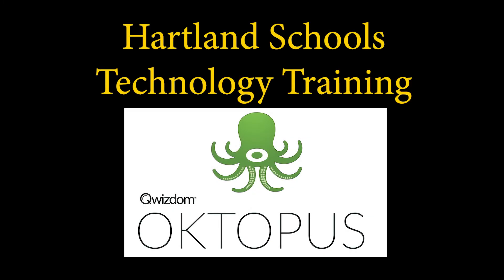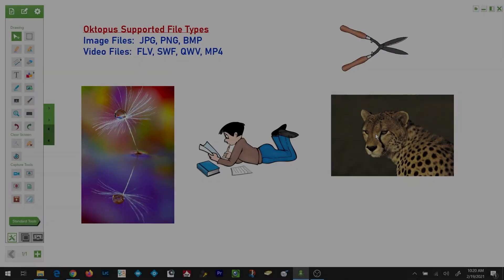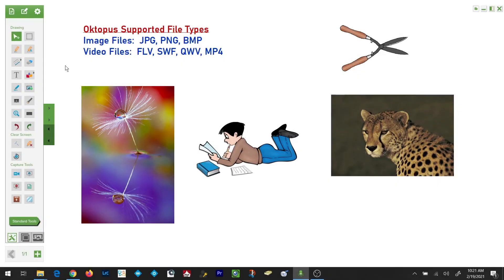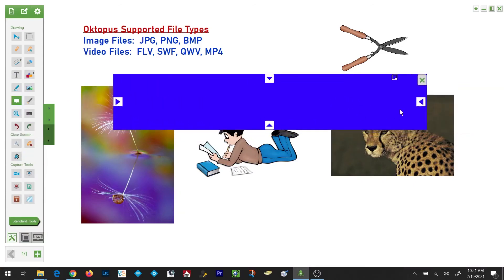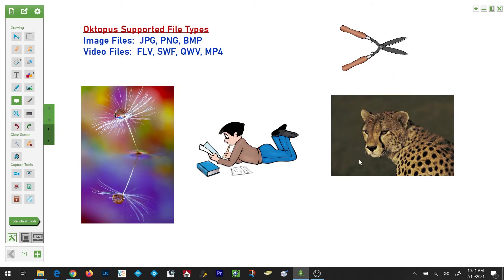Oktopus - P16 Torch and Window Shade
This video will discuss the TORCH and WINDOW SHADE in the Oktopus Interactive Learning Software.